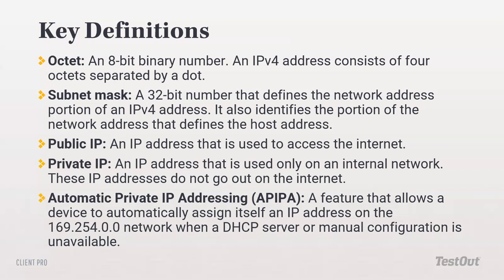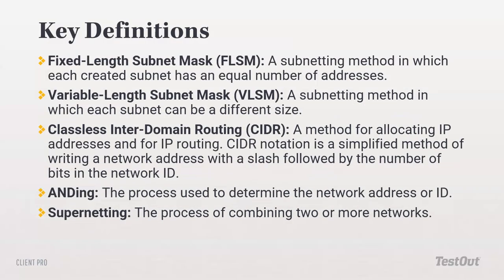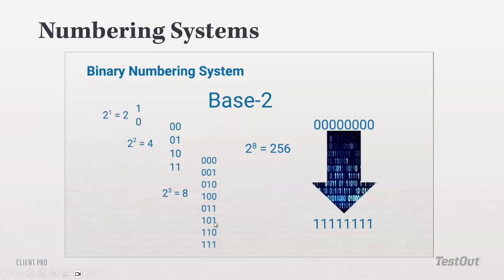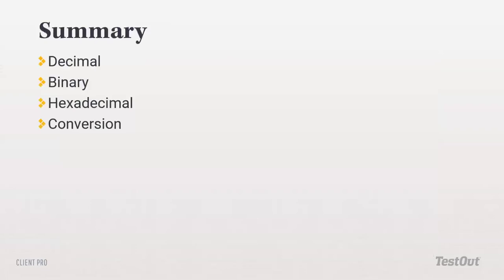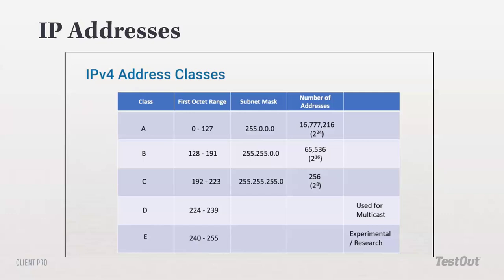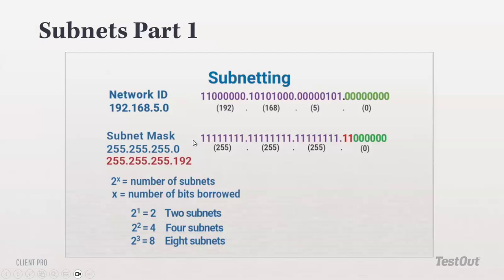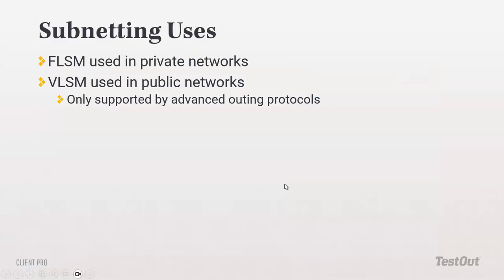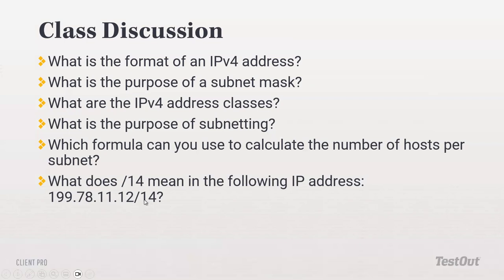TestOut Client Pro V8.0 - 7.1 IP Addressing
Learn about IPv4 addressing, including binary and hexadecimal numbers, DHCP, subnetting, CIDR, and more.